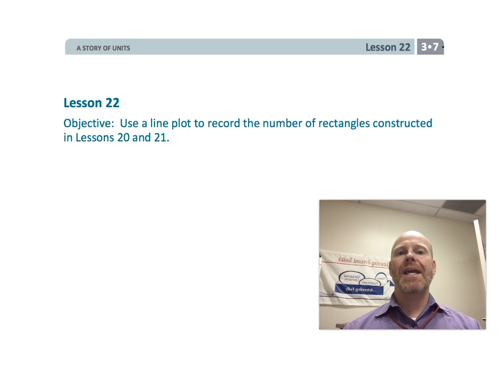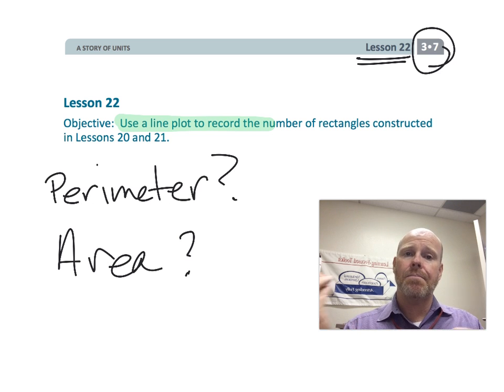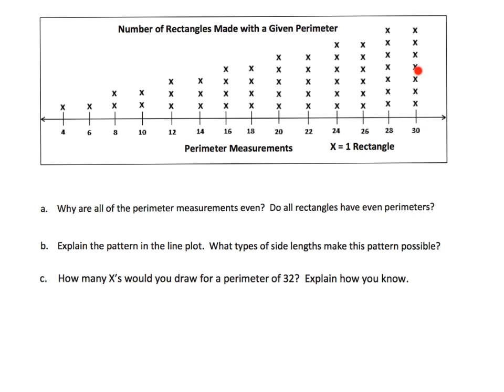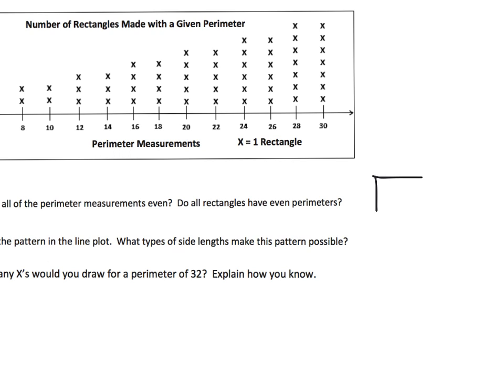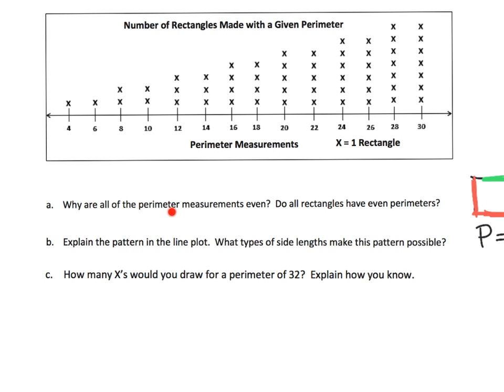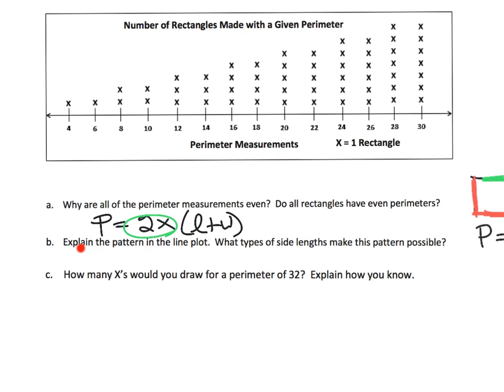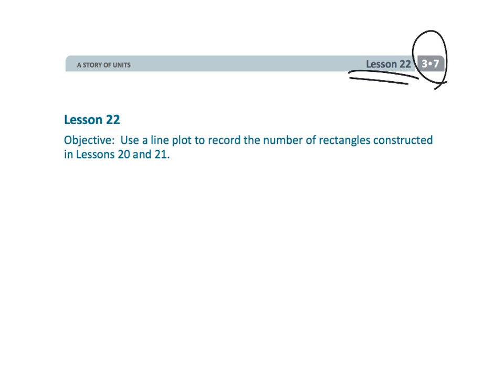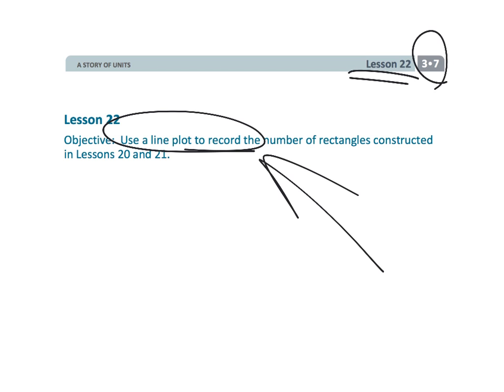Eureka Math Grade 3 Module 7 Lesson 22